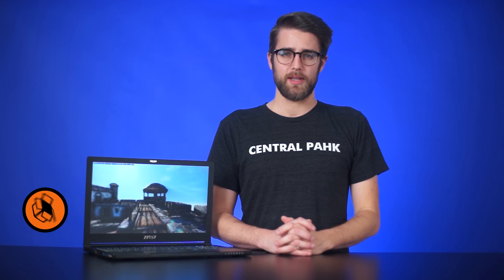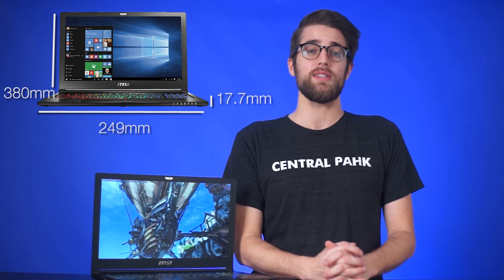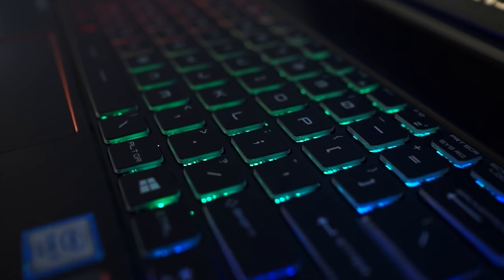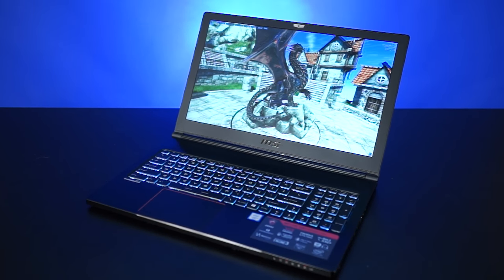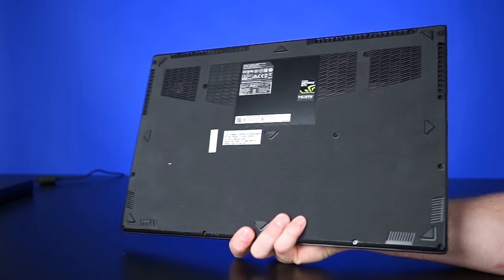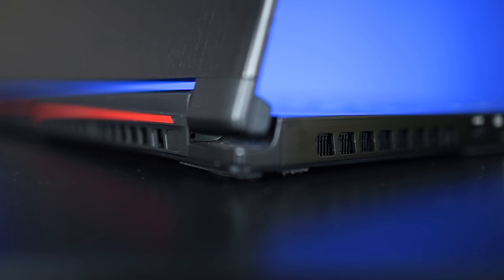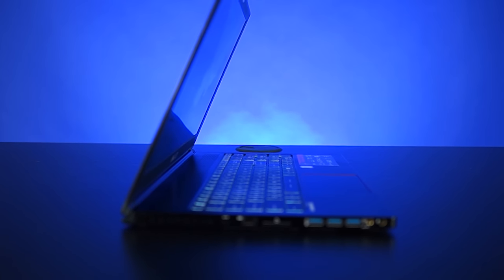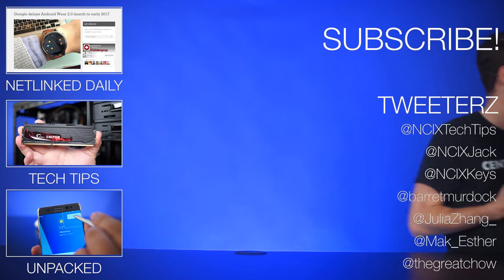A Super-Slim VR-Ready Notebook! MSI GS63VR Review (GTX 1060)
Nvidia's Pascal Mobile GPUs have apparently enabled gaming notebooks to become quite deceptive in their appearance. Where does this thing get off, being so slim yet having such fantastic gaming performance? Quite rude.

Episode Credits:
Host: Riley Murdock
Writer: Riley Murdock
Editor: Barret Murdock